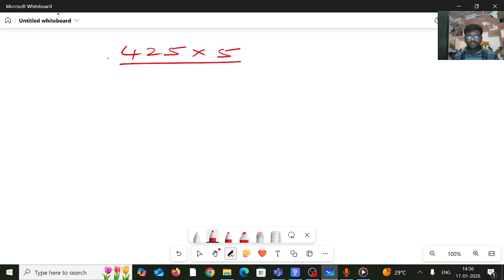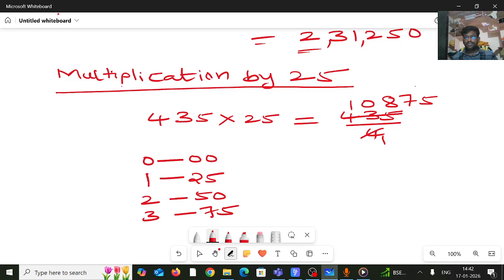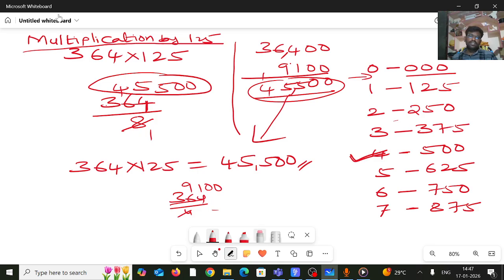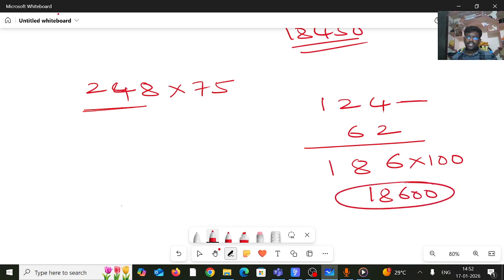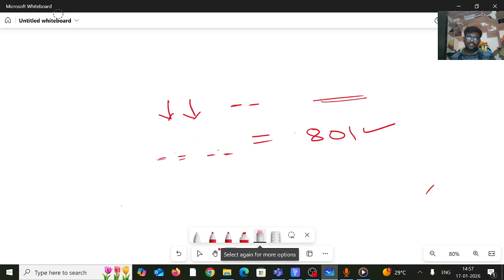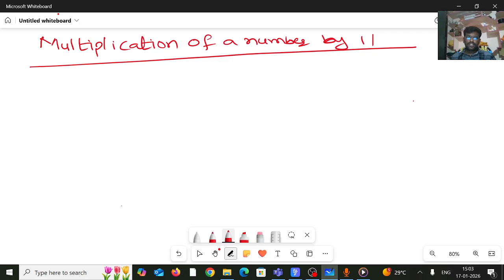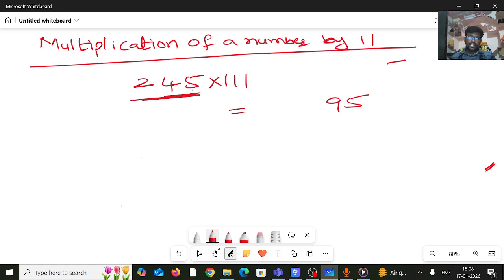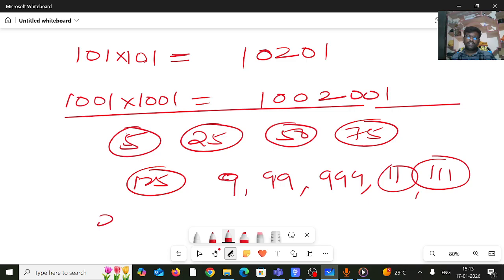Multiplication Short Tricks | ×5, ×25, ×50, ×75, ×99, ×125, ×999 | L.V.T EDUCATION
In this video, we learn important multiplication short tricks
to calculate faster and save time in exams.

This complete class explains multiplication by
5, 25, 50, 75, 99, 125, and 999
using easy methods with clear step-by-step explanation.

These tricks are very useful for:
• Classes 5 to 10 students
• SCERT syllabus
• CBSE syllabus
• IIT / Foundation level preparation
• Mental maths and fast calculation

📌 Topics covered:
• Exam-oriented calculation tricks

This video helps students:
✔ Improve calculation speed
✔ Reduce exam time
✔ Build confidence in maths
✔ Understand shortcuts clearly

👨‍🏫 L.V.T EDUCATION
SCERT • CBSE • IIT FOUNDATION